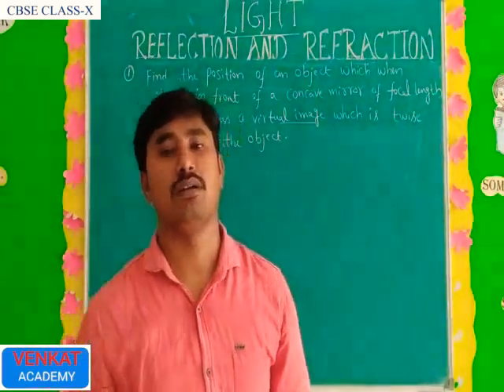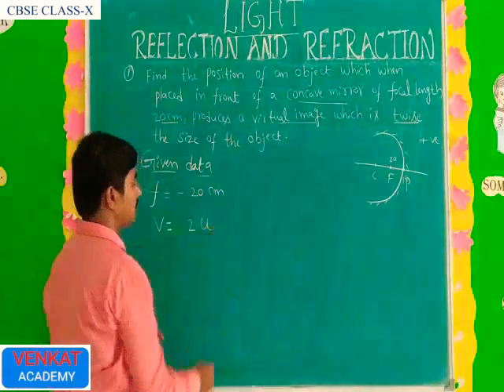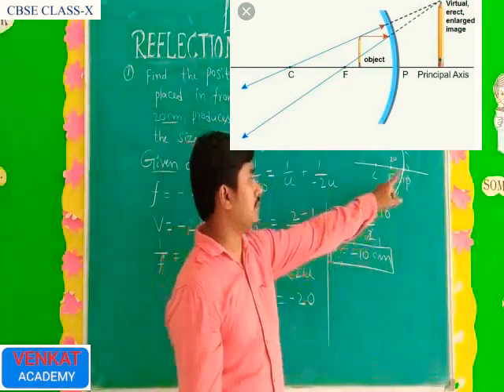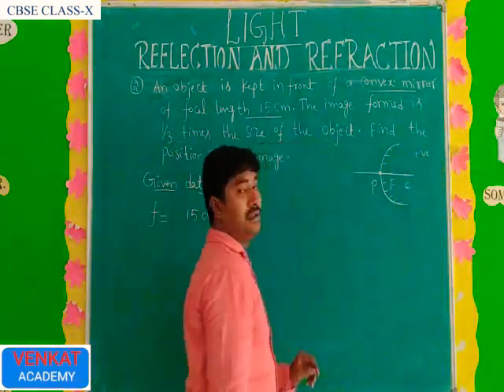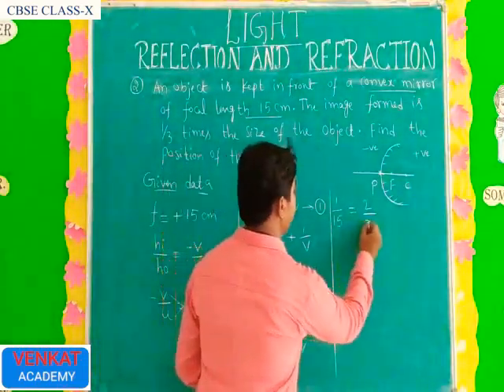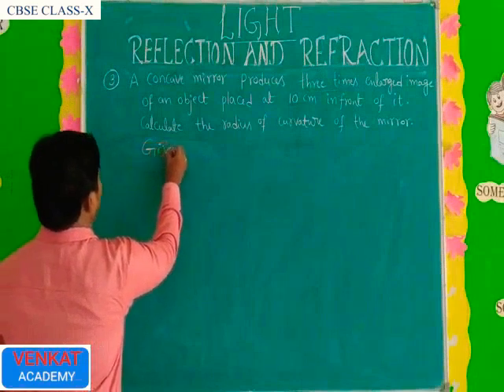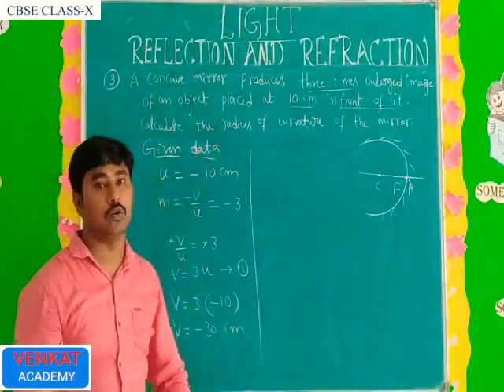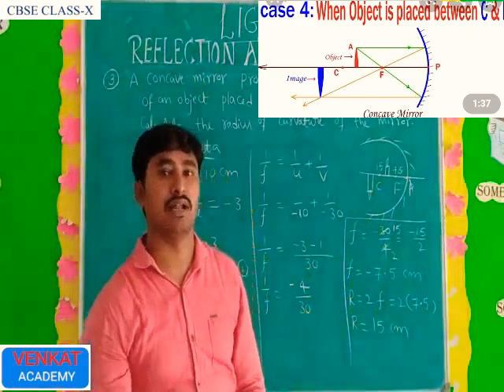CONCAVE AND CONVEX MIRROR PROBLEMS (PART-3)/CLASS:X@EP-5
In this video we learn more about concave and convex mirror numerical problems with good explanation and related to images.